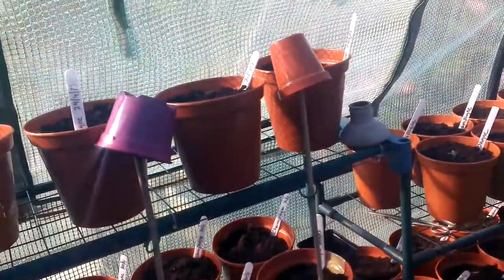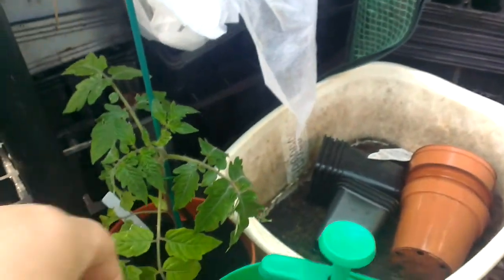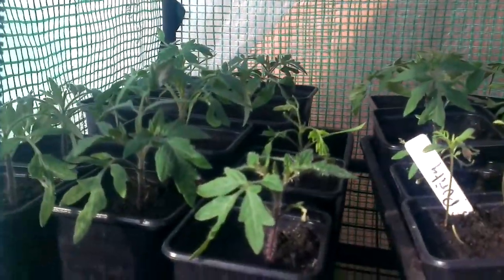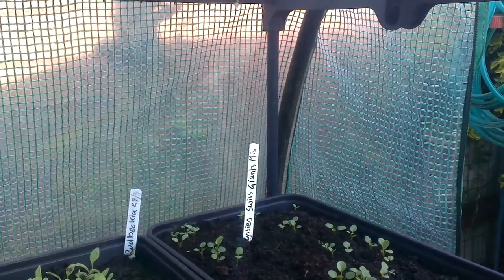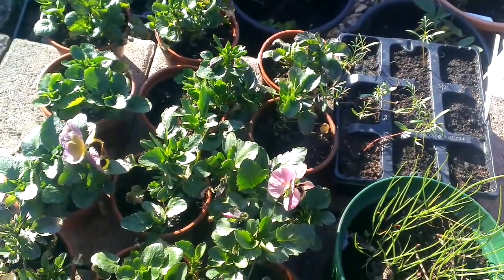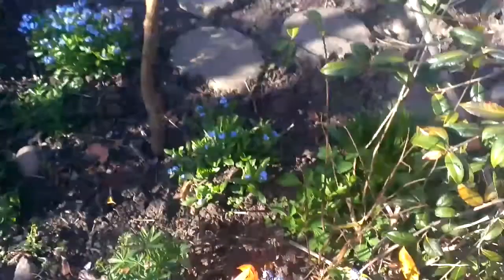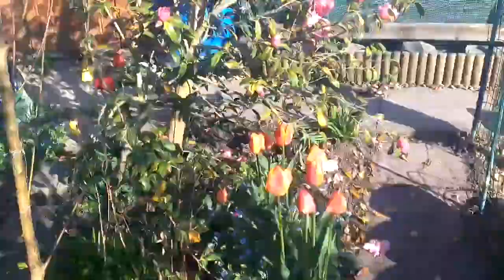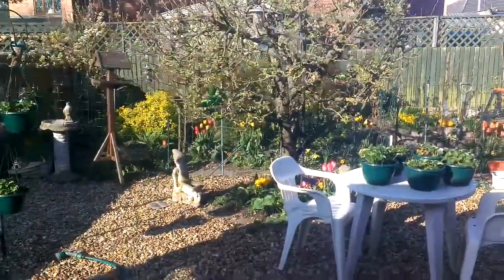Garden and garden polytunnel update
Looking great, lots of colour and growth.